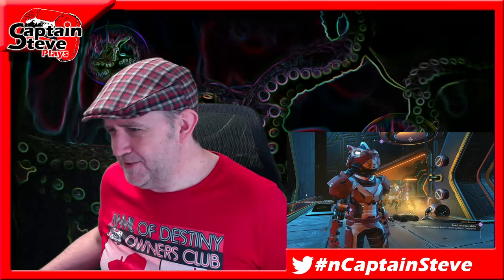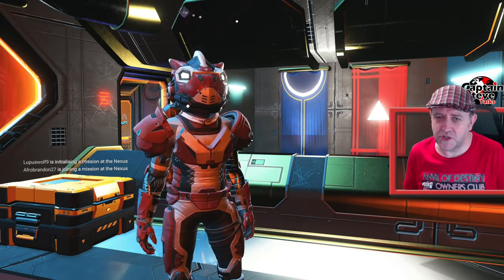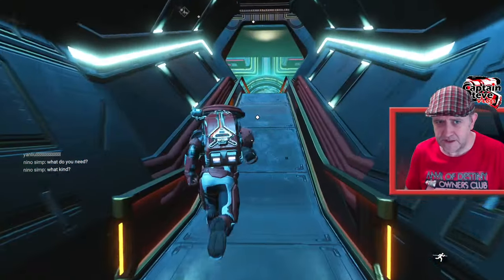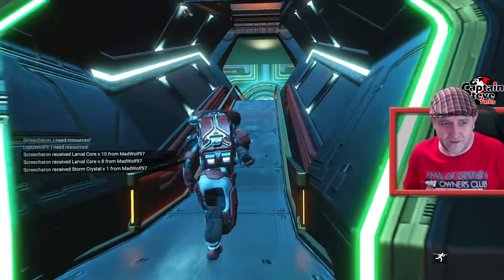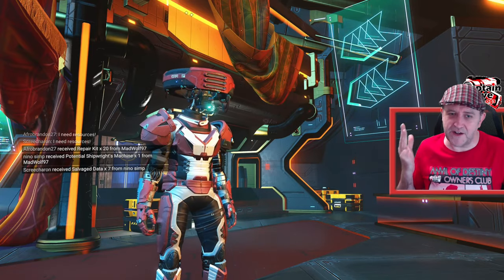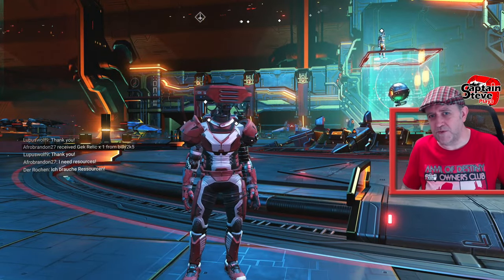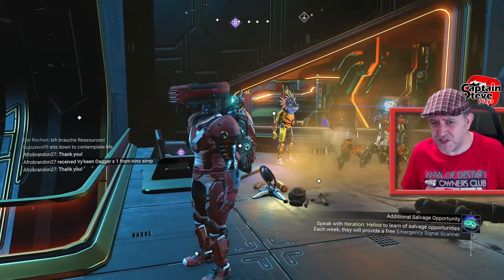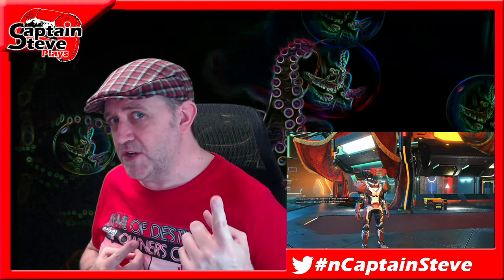Factions Coming To No Man's Sky In The Next Update - Cup Of Tea With Captain Steve Speculation